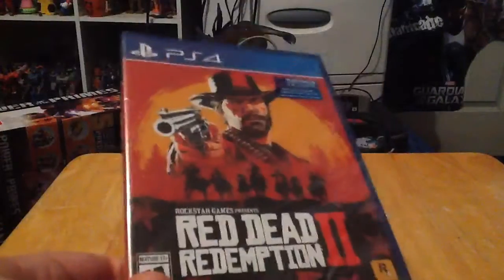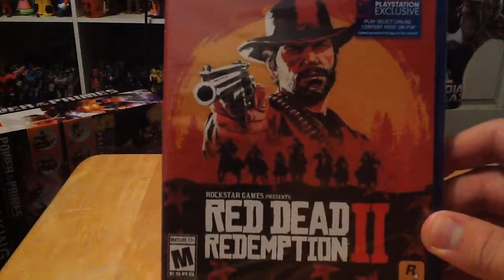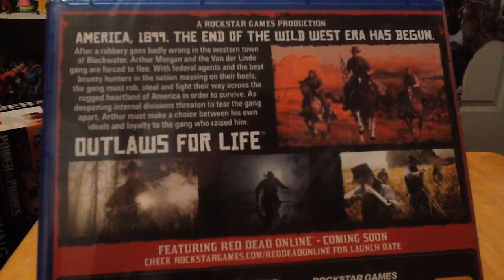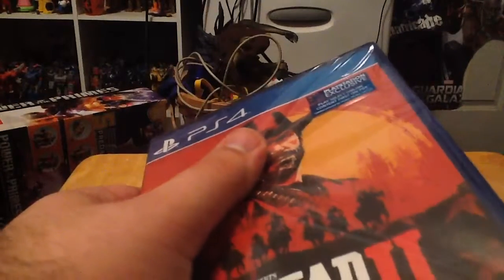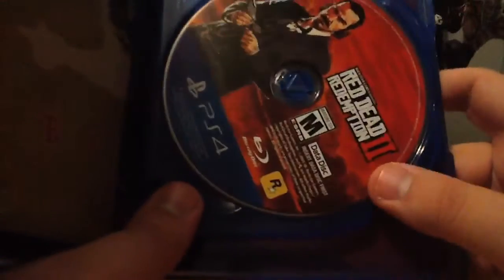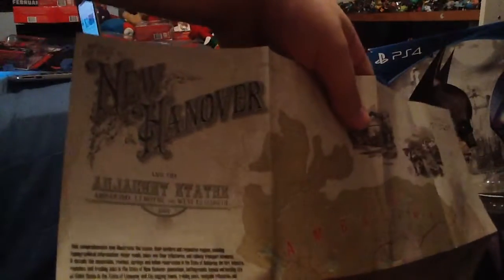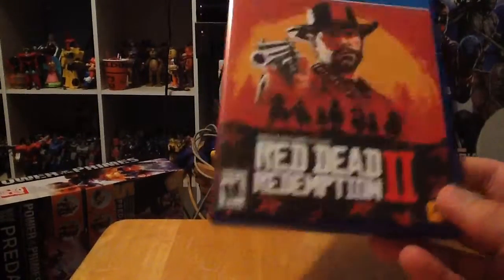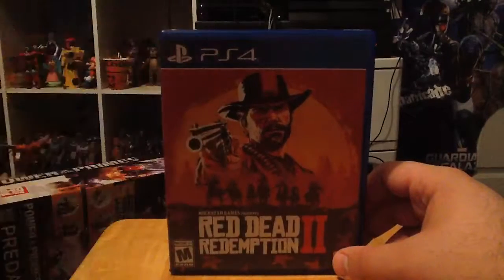Red dead redemption 2 ps4 unboxing